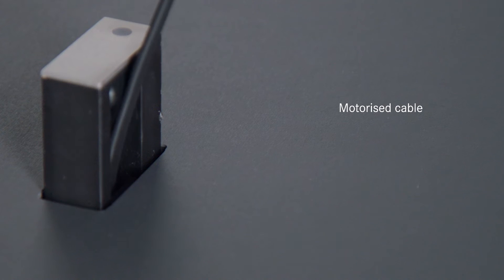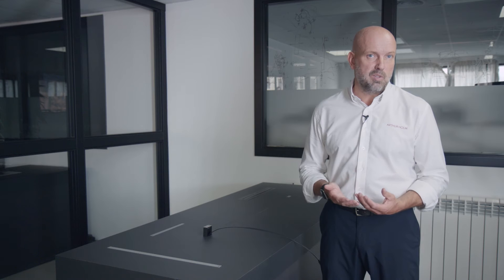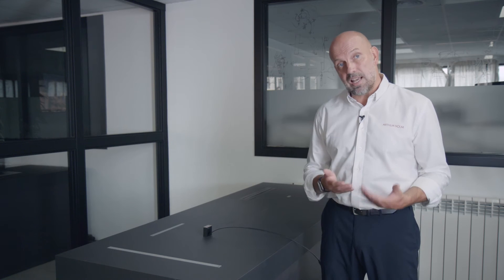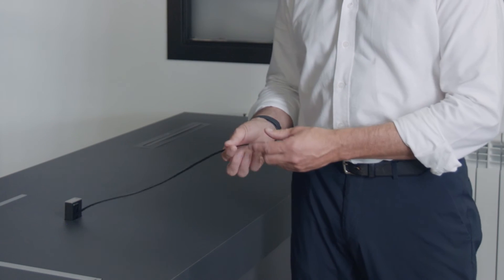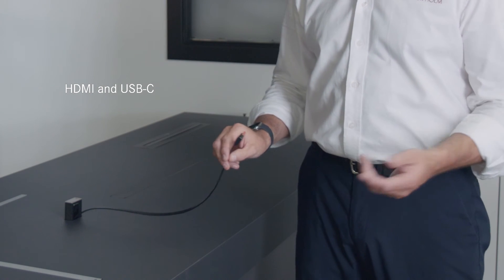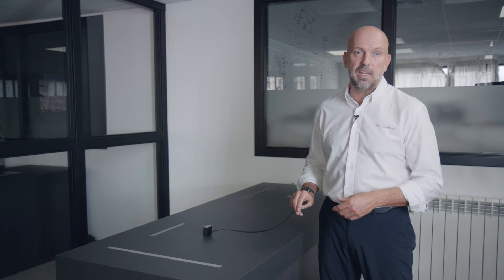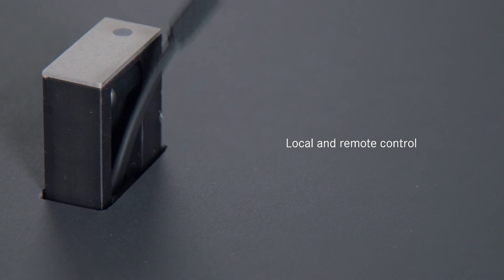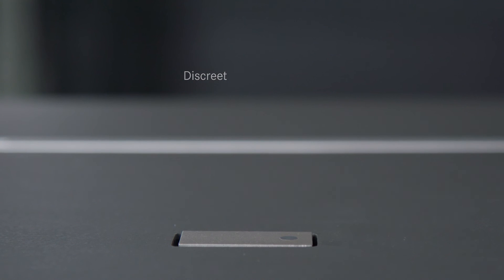DynamicCableRetract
Simply touch a button and a 60 cm cable will appear with a smooth and silent move. Push to deploy and push to retract or control it remotely. Extremely intuitive, user-friendly and discreet.

The patented DynamicCableRetract is available with HDMI and USB-C cables. It is compact, elegant and robust and provides a minimalistic design and a harmonic and silent motorised movement for a seamless integration into furniture.

Enjoy our explanatory video right now! :)